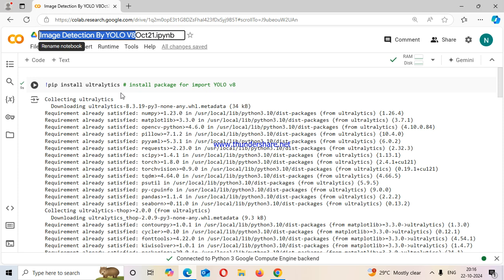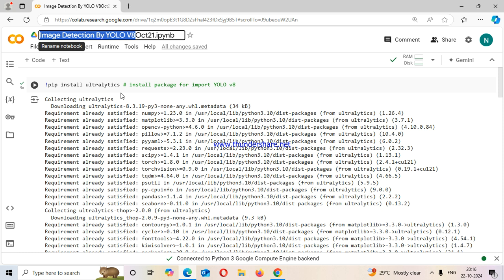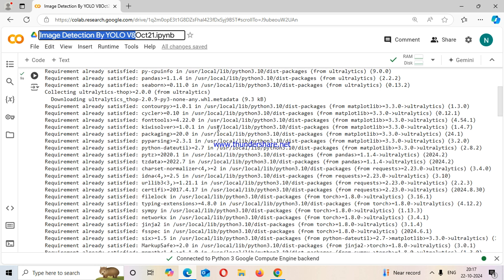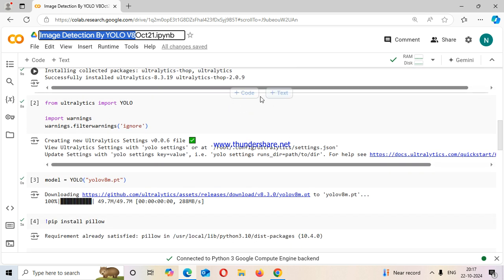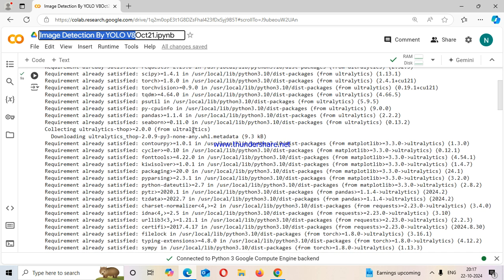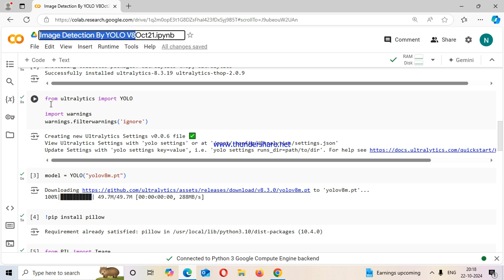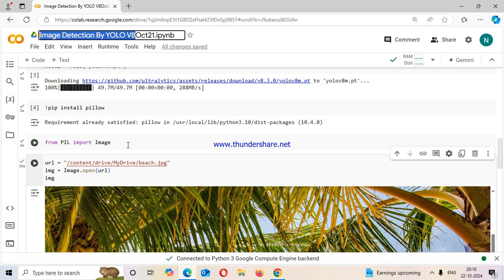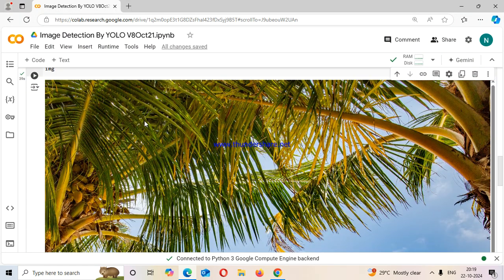Image Detection By YOLO V8 using co lab |Real-time object detection |Hostbox cse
This video is very useful for learn  YOLO V8 with Implementation